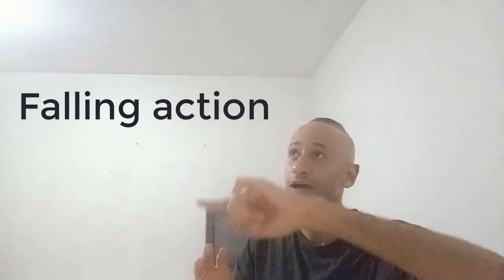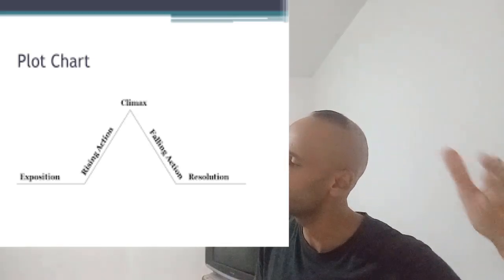ASU TESOL New listening and speaking micro lesson enriched with technology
ASU TESOL Final listening and speaking micro lesson enriched with technology